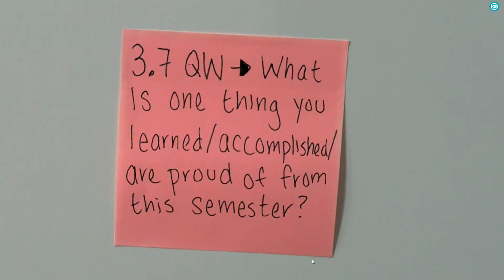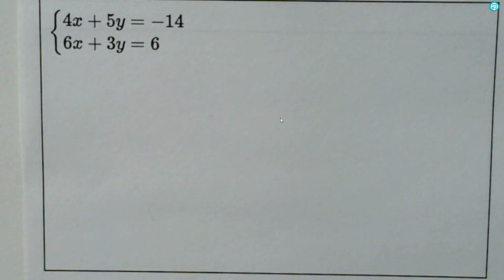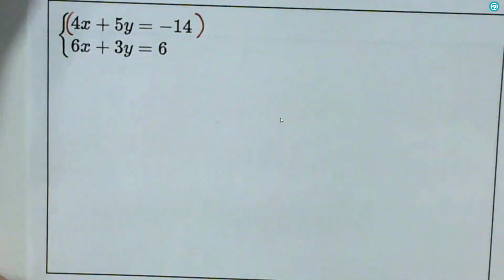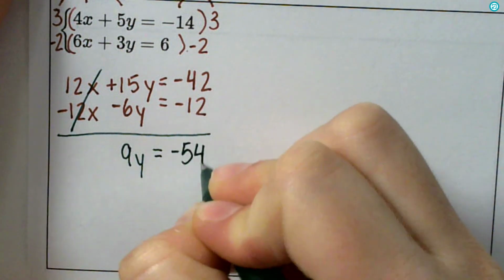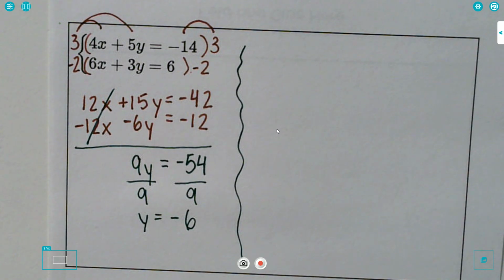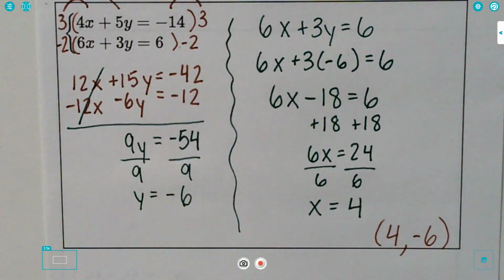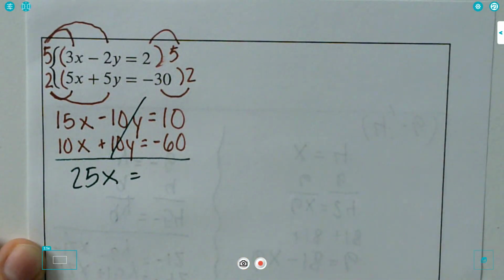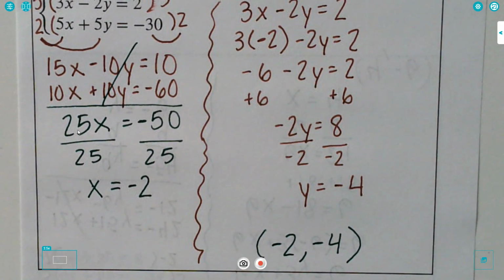3.7 Notes Video- Solving Systems by Elimination (Part 2)